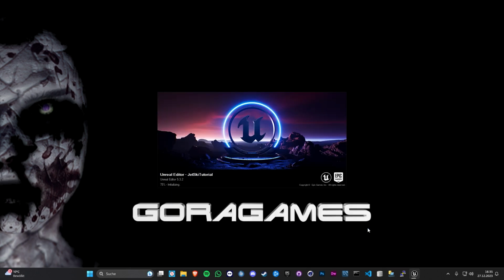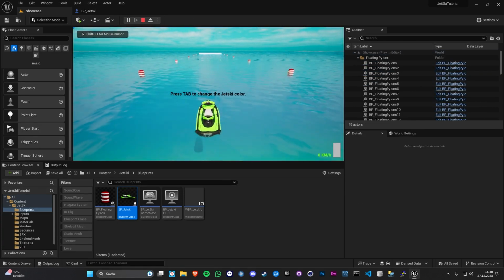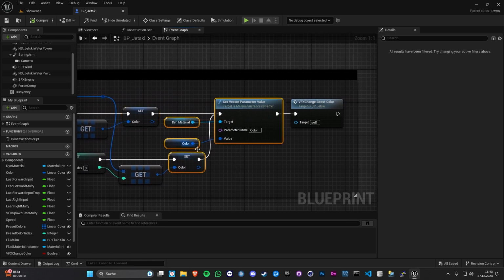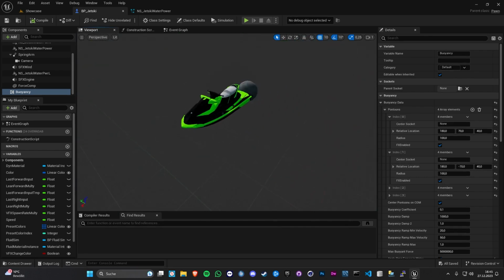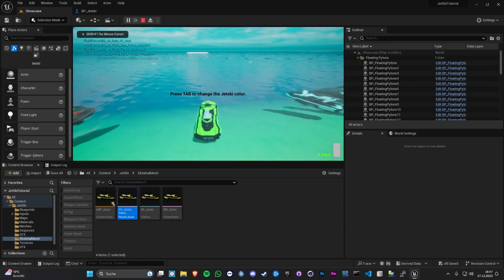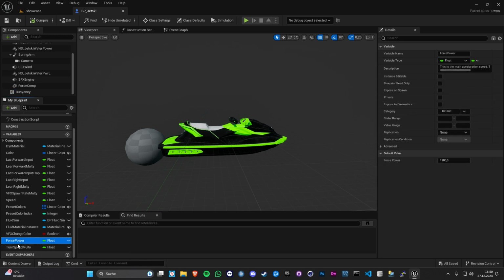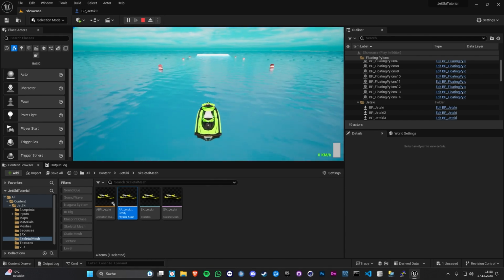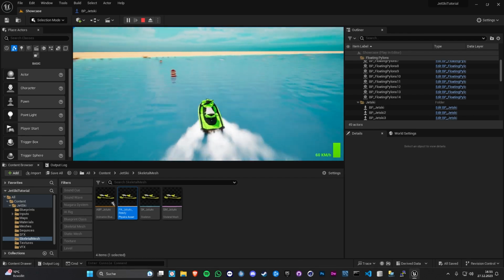JetSki - UE Marketplace - Documentation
This is the official Jet Ski documentation.

00:00 - Intro
00:10 - Setup the projekt and add the Jet-Ski asset pack
02:08 - General system and Jet Ski trails
04:51 - Jet Ski Color + Trail Color (Niagara System) Color change explained
06:13 - Buoyancy component, physic force by fluid (water) in Unreal Engine
09:32 - Buoyancy location and how to raise or lower the jet ski into the water
12:53 - Increase acceleration by adjusting "ForcePower"
14:12 - Buoyancy applies a drag force
16:10 - Fine-tune the turn rate with "TurnSpeedMulty" and Buoyancy "Max Drag Speed"
18:11 - Outro